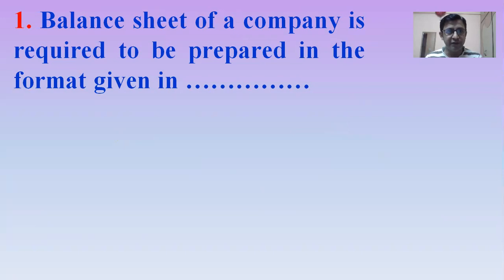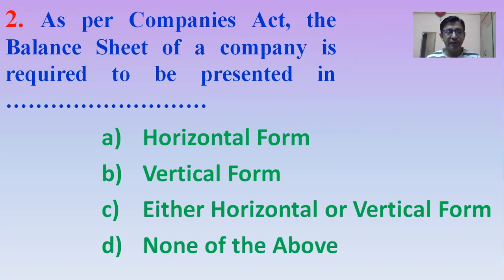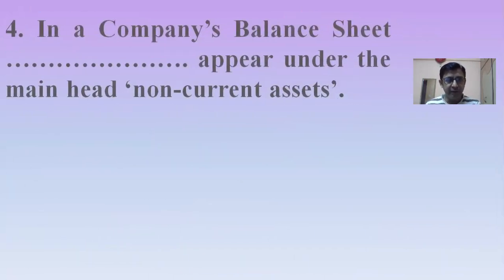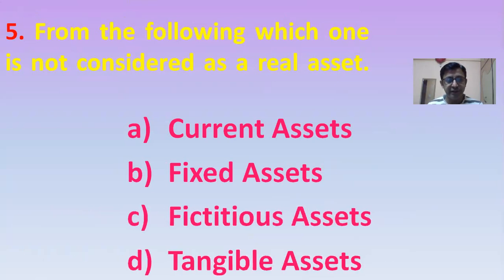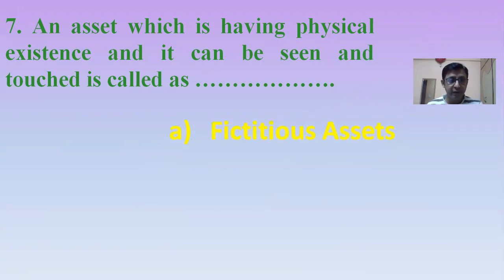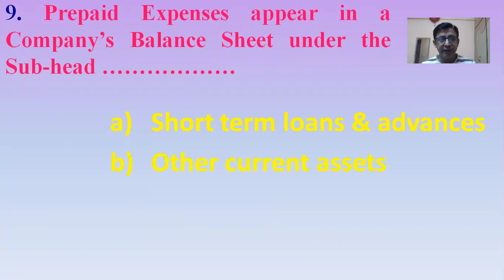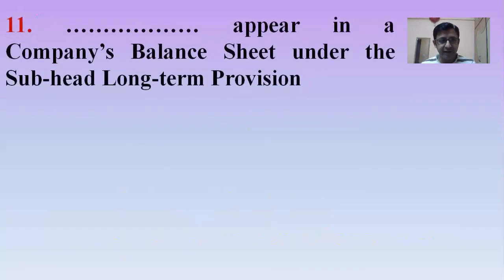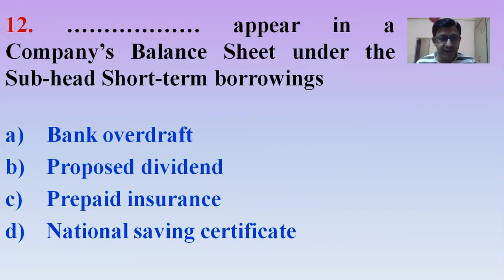Mcqs Part 3 Financial Accounting FYBCOM SEM 1 (EM) "Structure of Balance Sheet."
Hello friends happy to present Mcqs series in different parts only for FY BCOM SEM 1 Students of English Medium. This video covers mcqs from the chapter called "Structure of Balance Sheet." This is Part 3